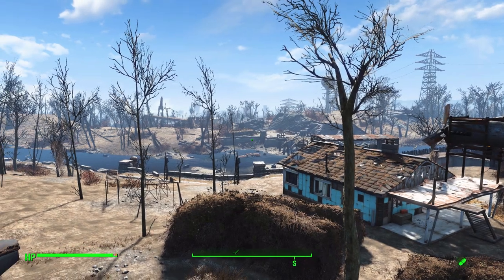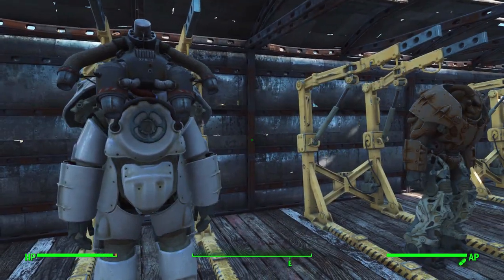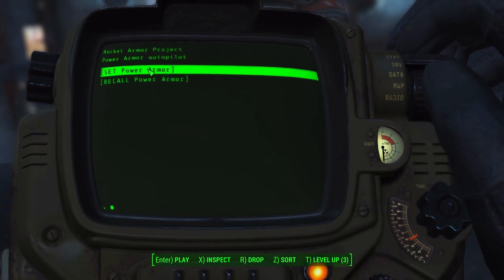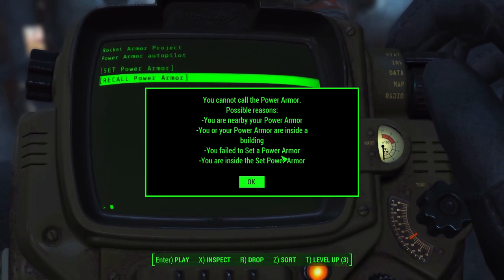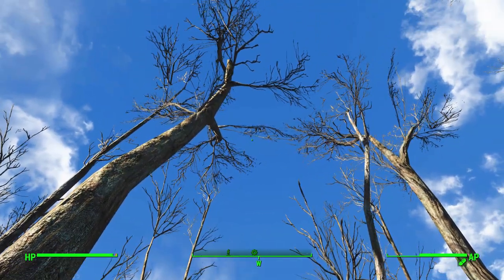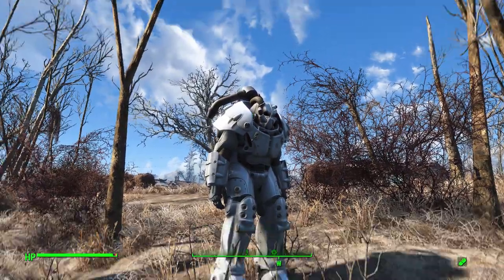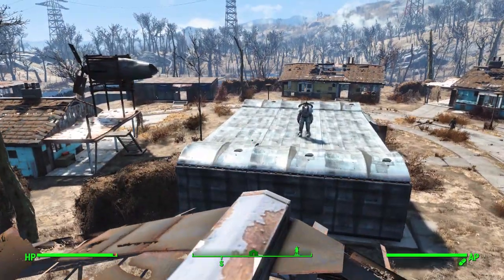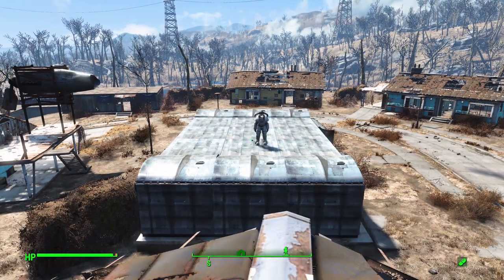Fallout 4 Mods - Power Armor Airdrop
In this episode I mess around with the The Power Armor Airdrop mod which adds into the game the ability to airdrop in a suit of your power armor anywhere in the commonwealth.